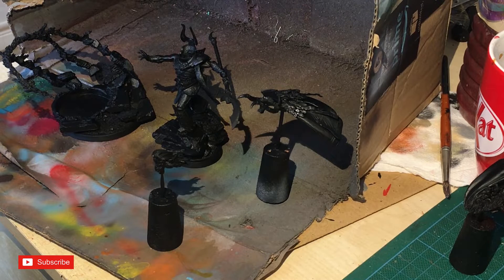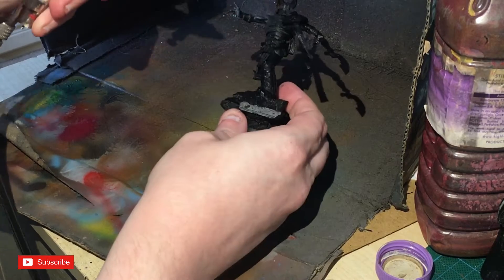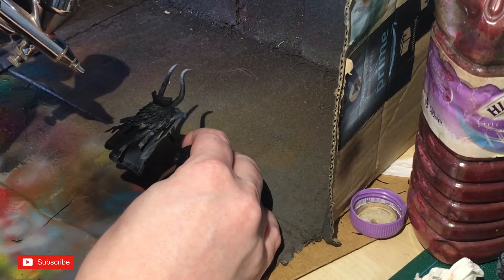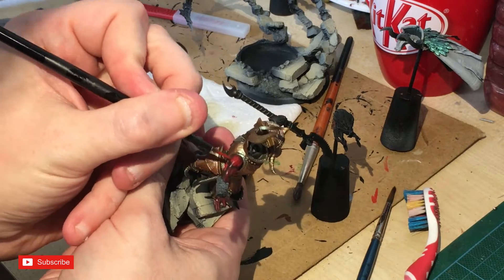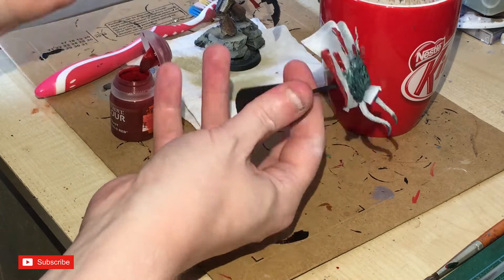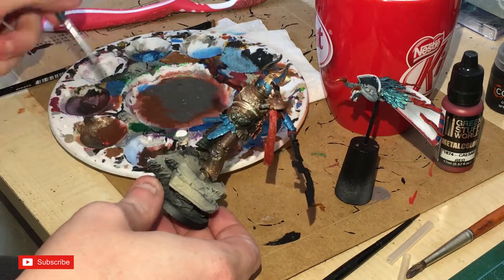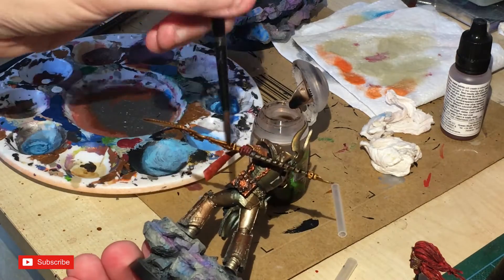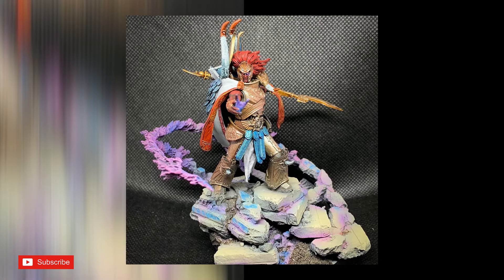Painting Magnus The Red, Forge World Model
Painting up Forge Worlds's Magnus the Red miniature. Using a combination of Airbrush, brush and Contrast Paints.